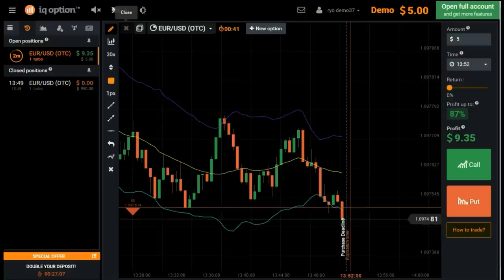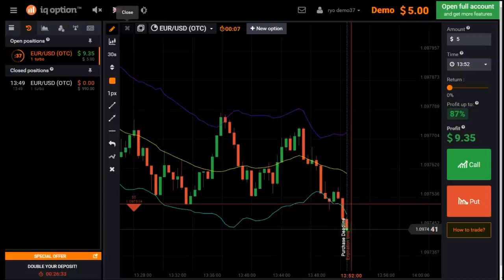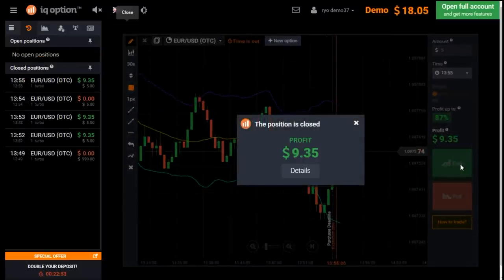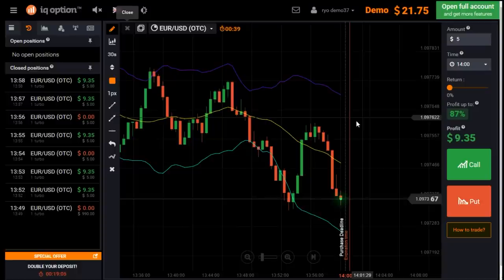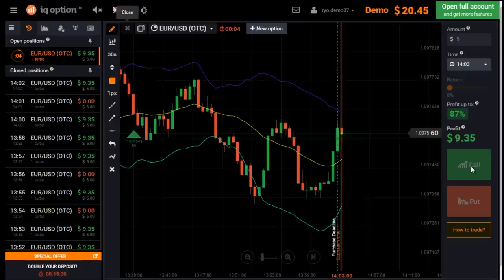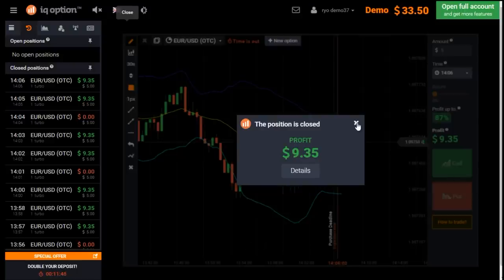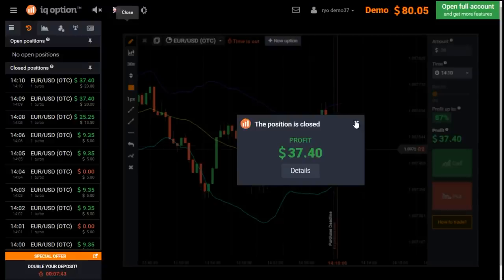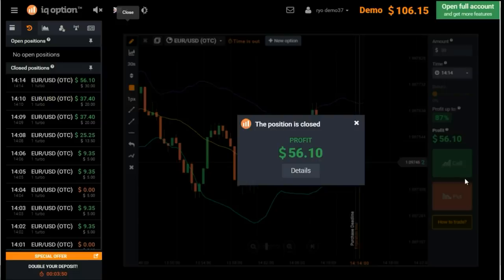IQ Option - Binary Options 20 minutes sample Trading Session: $10 to $100 balance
Try it for yourself! Free demo included NON-EU!

FYI: Now I have new Real Money videos how to reach €13,000 balance starting from €100 deposit

as well as Practicing videos to Reach $15 million balance starting from $10,000 practice balance

For those of you who may be interested to watch another real money trades instead of demo account trades, please visit this play list

IQ Option binary options trading demo by Ryo Kawasaki. The background music is from his 1987 album "Images".
* Unauthorized copy of this video content to be published under another youtube channel is violation of youtube terms & conditions as well as violation of copyright laws!